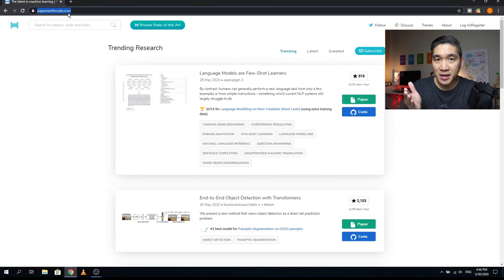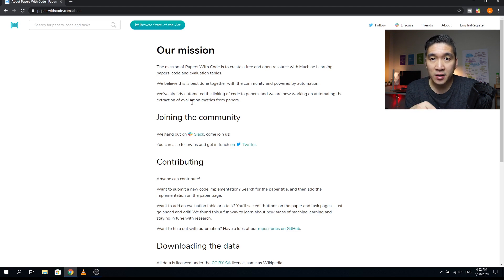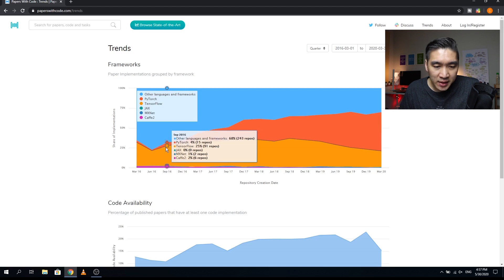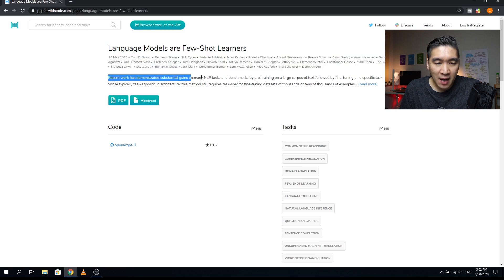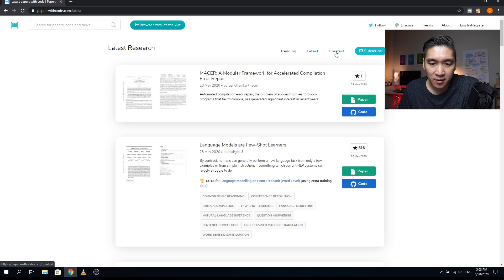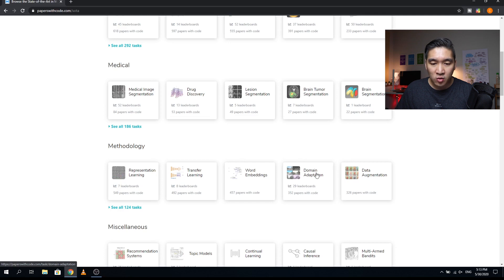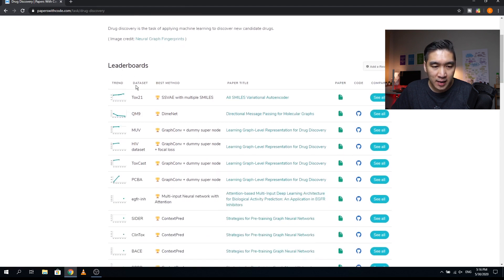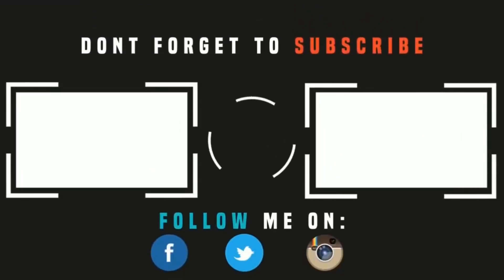Papers With Code (Free Resource of Machine Learning Papers and Code)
Are you ready to take your data science learning to the next level? If so, Papers With Code will be an invaluable, free and open resource that will give you free access to Machine Learning papers, code and evaluation tables.

⭕ Statistics of Papers with Code (As of June 1, 2020)
🔹 2681 leaderboards
🔹 1558 tasks
🔹 2422 datasets
🔹 23974 papers with code

⭕ All papers with code are categorised to the following topics:
🔹 Computer Vision
🔹 Natural Language Processing
🔹 Medical
🔹 Methodology
🔹 Miscellaneous
🔹 Graphs
🔹 Playing Games
🔹 Speech
🔹 Time Series
🔹 Audio
🔹 Computer Code
🔹 Robots
🔹 Music
🔹 Knowledge Base
🔹 Adversarial
🔹 Reasoning